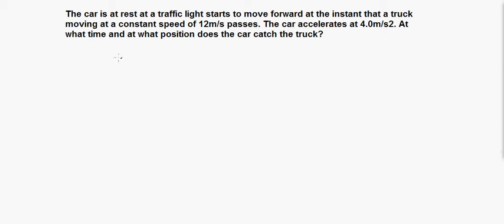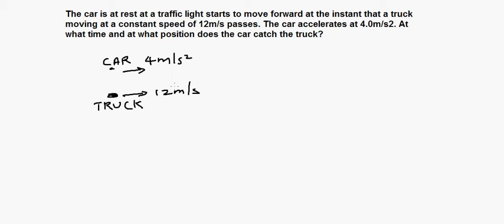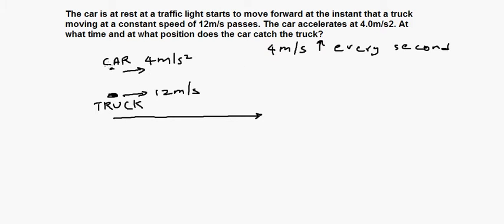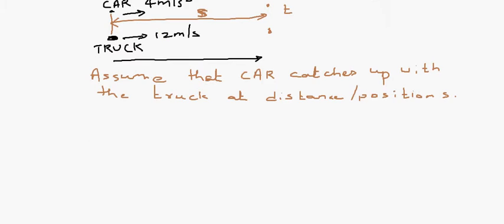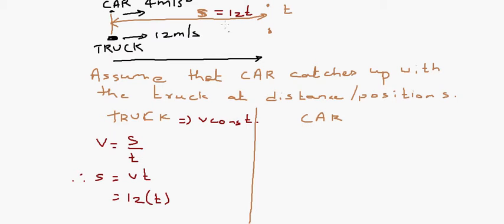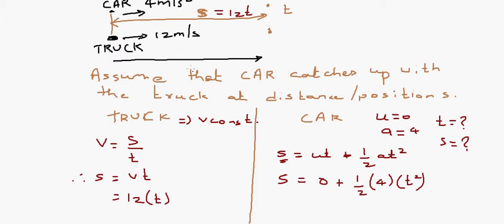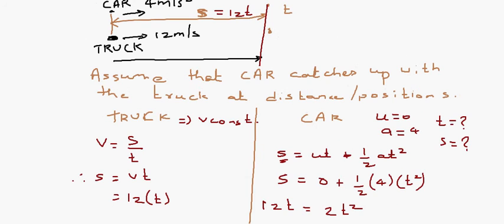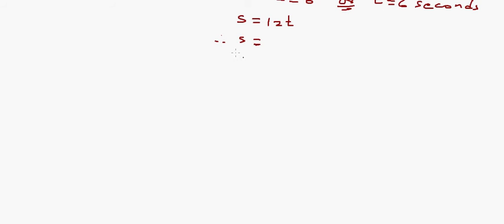Physics: Kinematics- Practice Problem 5 on Kinematic Equations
This video solves another problem on Kinematic Equations. You may enter any questions you have regarding the concepts; I shall try to answer those questions as soon as possible. If the answer is too long to explain in the comments box, I shall make a separate video on it.
The Problem in this video is taken from the book Physics by Giancoli.